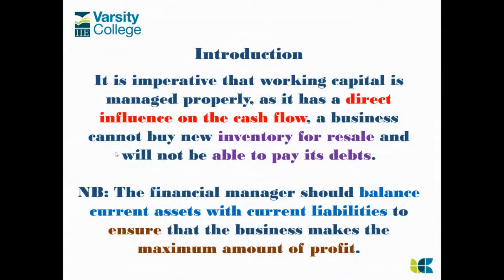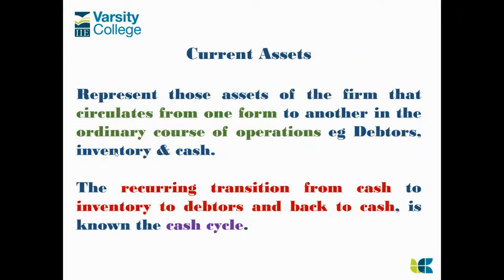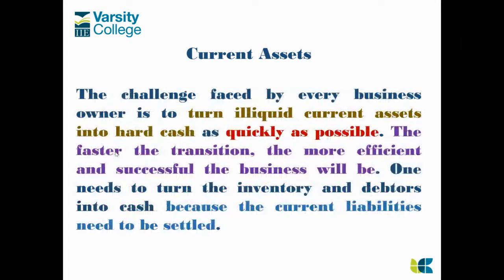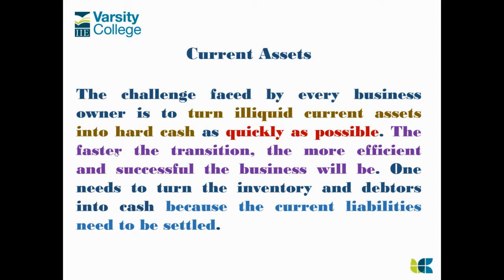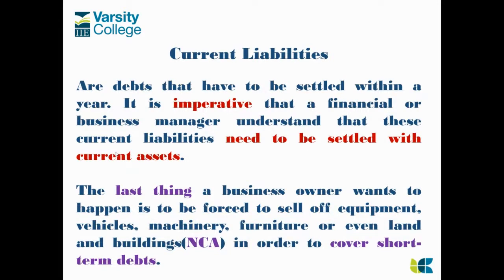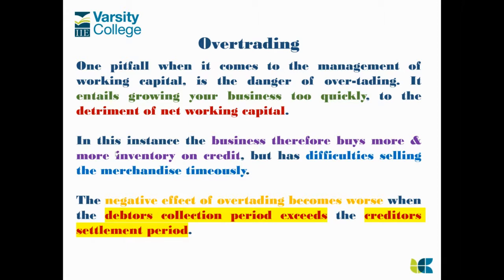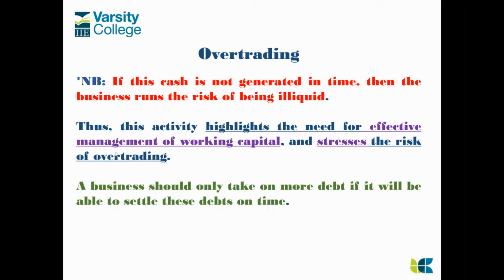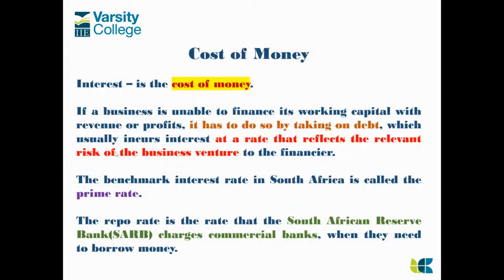FINM6221/FINM6211 Unit 2 - 26.03.2021 Recording 2